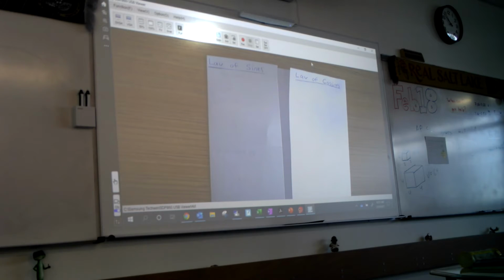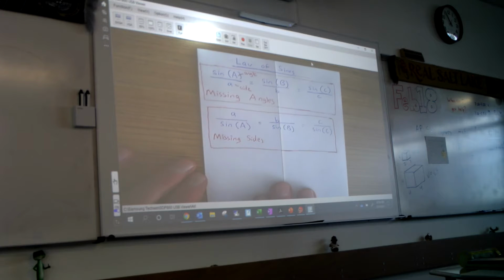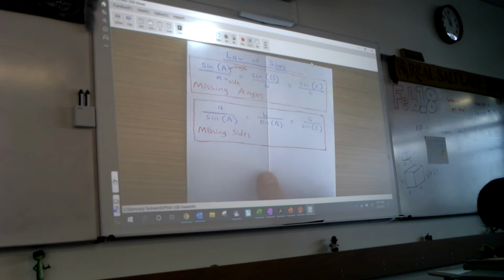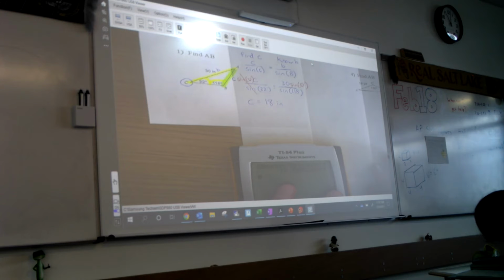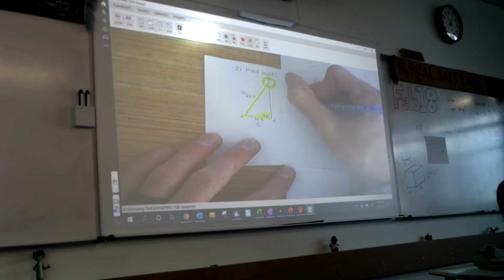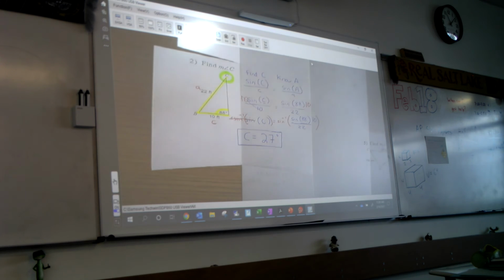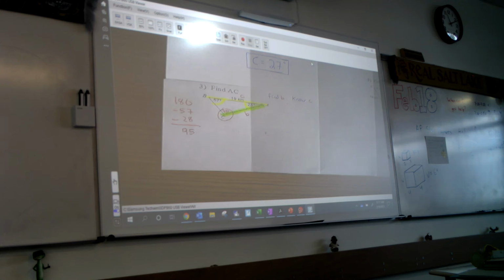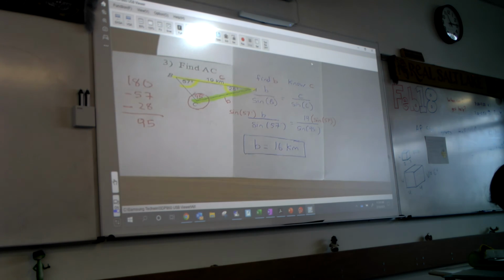Law of Sines or Law of Cosines Part 1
In this video we review when to use the Law of Sines or the Law of Cosines to find missing sides and angles in non-right triangles.